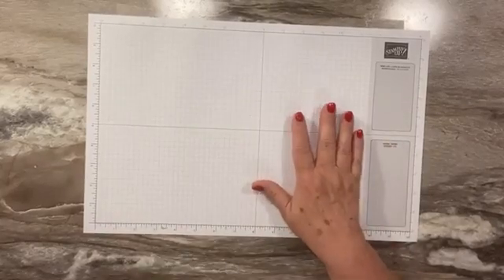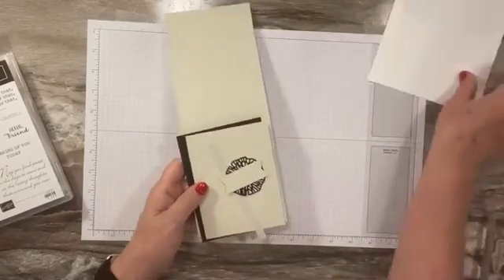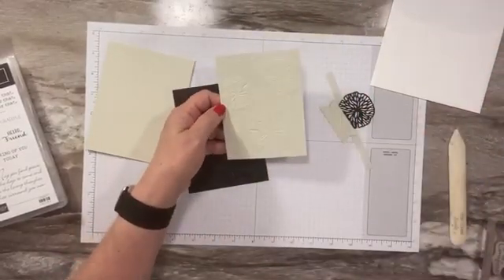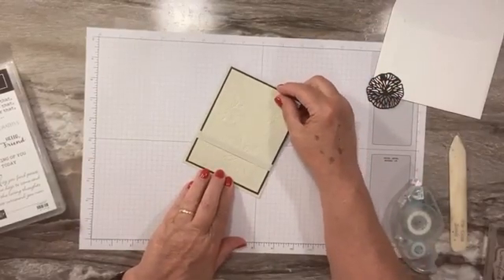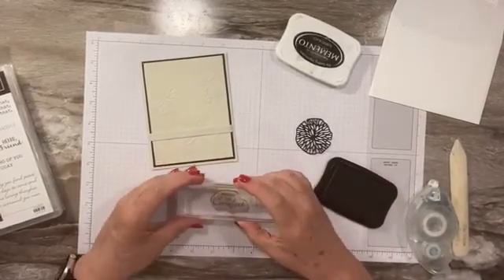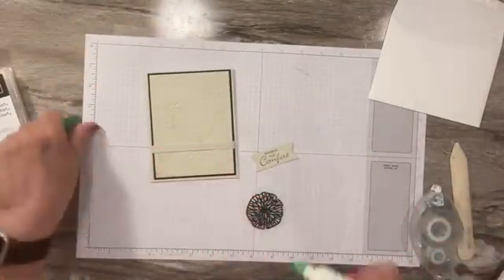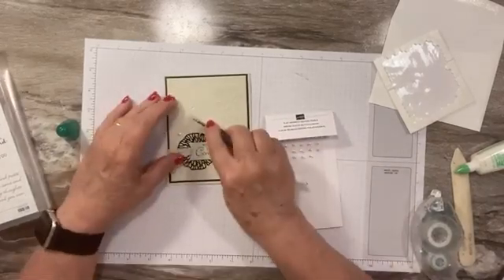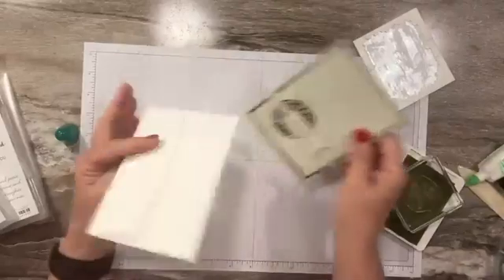Sympathy Card with Seaside Wishes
This elegant sympathy card uses the Seaside Wishes Bundle and the Hope You Know stamp set.

Online orders of $35 will receive a kit to make 6 cards and $50 or more in merchandise will also receive a free pack of embellishments. Click here to order using the September 2024 Host Code to qualify